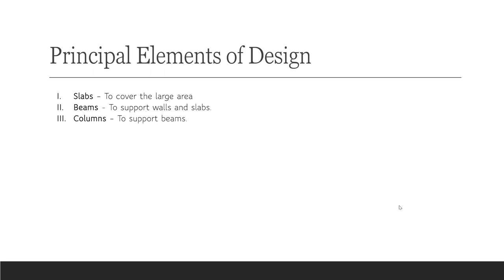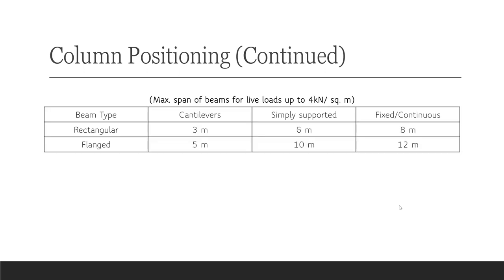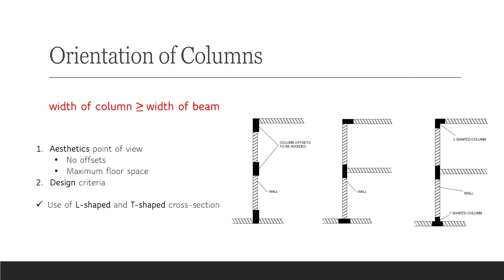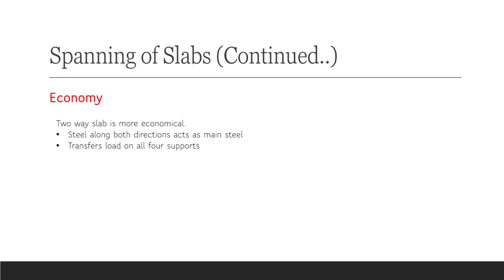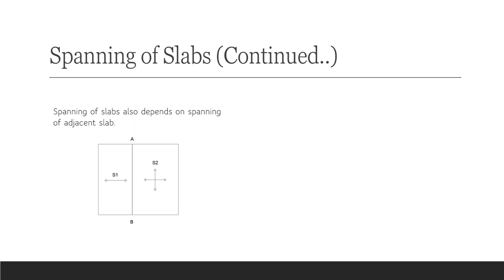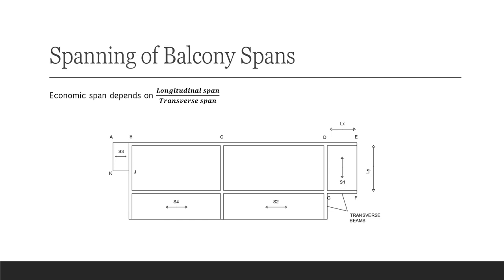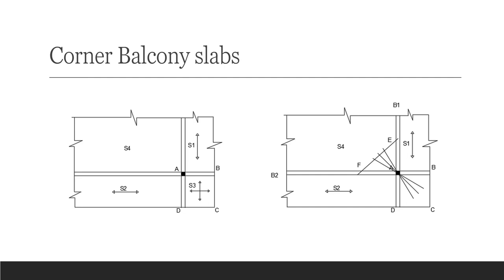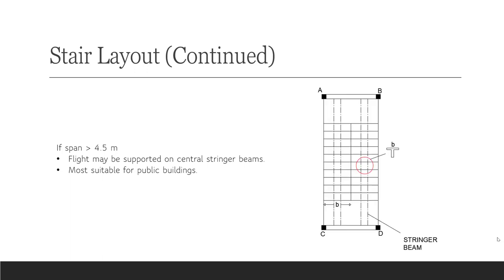Introduction to Structural Design|DesignEd2020|ENGLISH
This lecture is about the structural planning which is one of the component of structural design system. Structural planning is required to meet the functional requirement of client. Also, after getting an architectural plan of the building, the structural planning of building frame is to be carried out.
All the civil engineering aspirants and engineers are encouraged to go through this lecture. This can be the basis for structural planning. These 20 minutes might be helpful for you if you are planning to maintain economy and structural aspect while designing

For any suggestions (or) queries, please drop a mail at

Akshay Agatkar
M.Tech (Structural Engineering - IIT Bombay)
B.E (Civil Engineering - GECA)